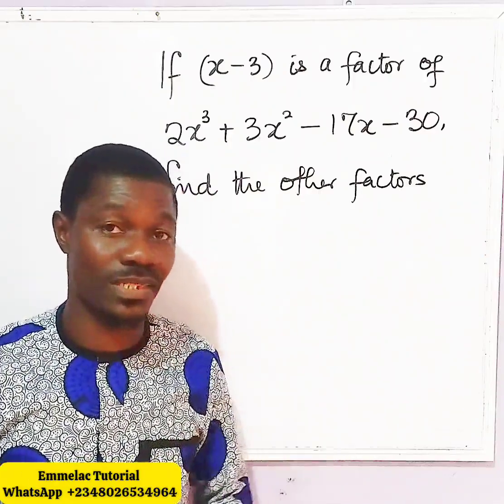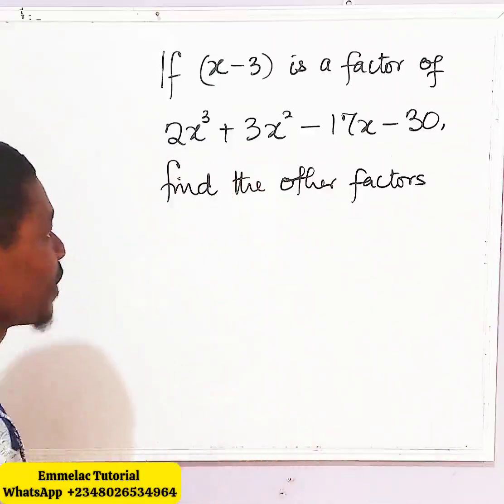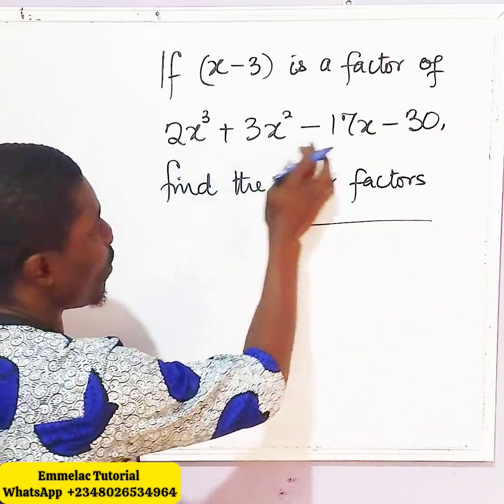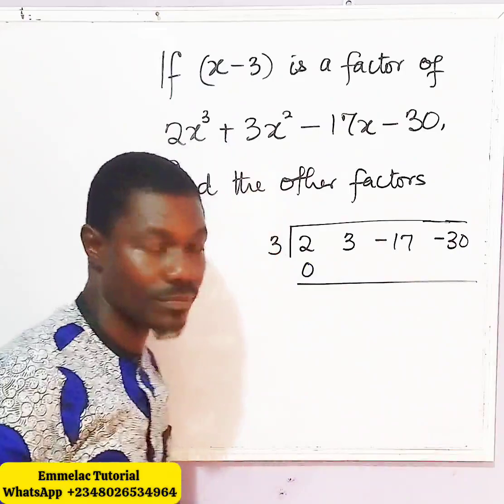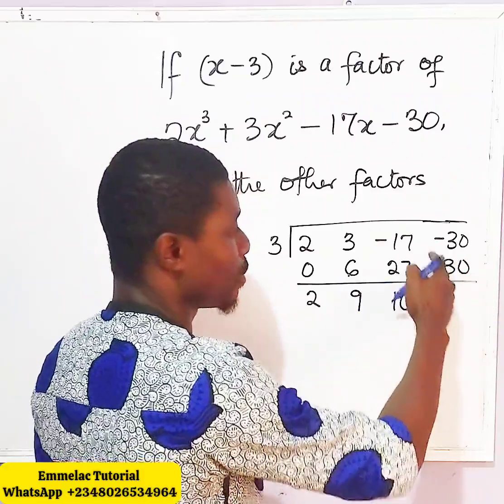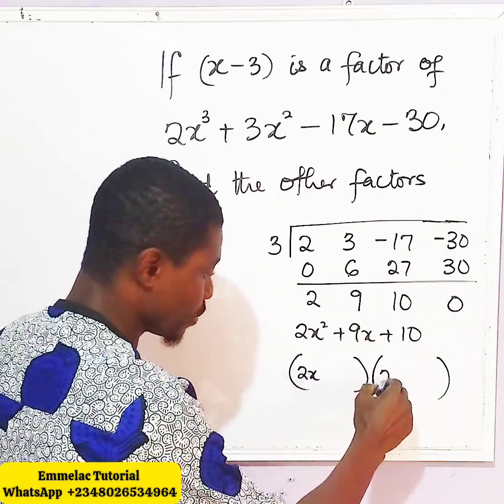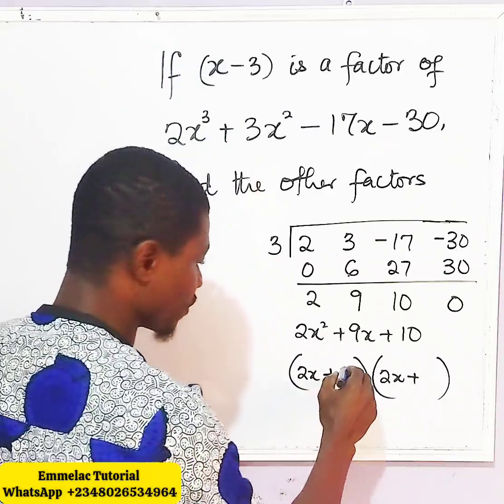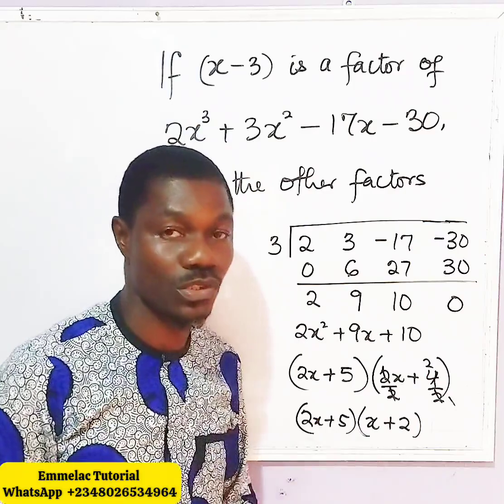Synthetic Approach of Factorising Polynomial